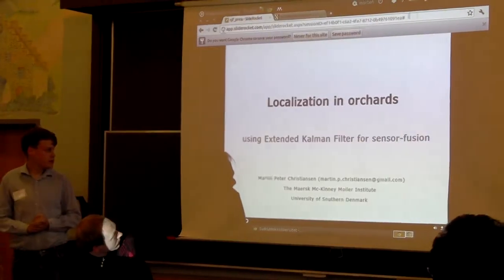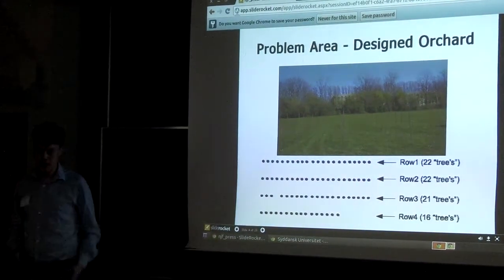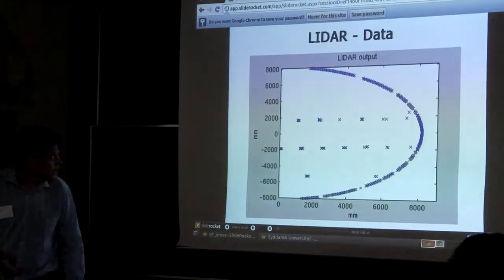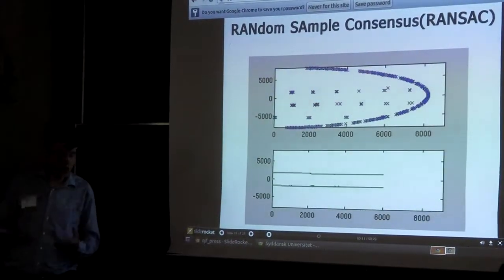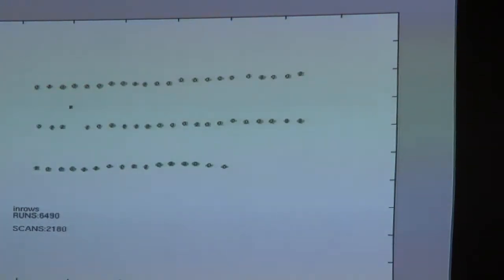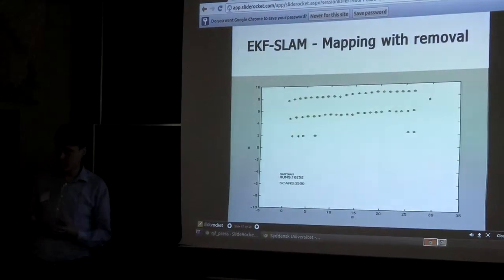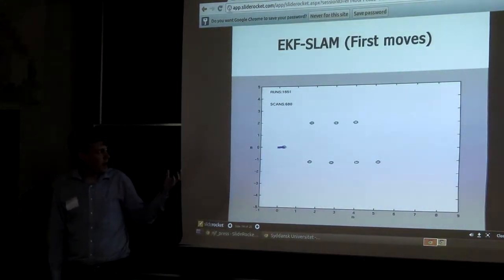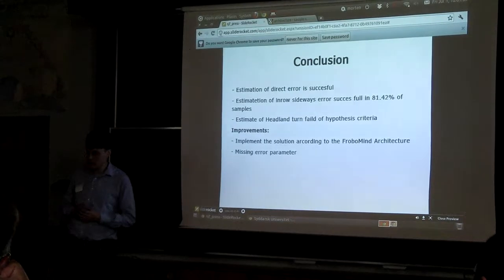Localization in orchards using Extended Kalman Filter for sensor fusion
By M.Sc. Martin P. Christiansen from The Maersk Mc-Kinney Moller Institute, University of Southern Denmark
- NJF seminar 441 Automation and System Technology in Plant Production
CIGR section V & NJF section VII conference 30 June - 2 July 2011 Denmark